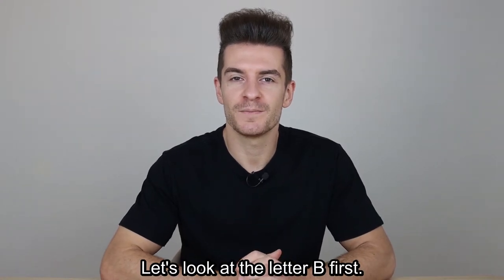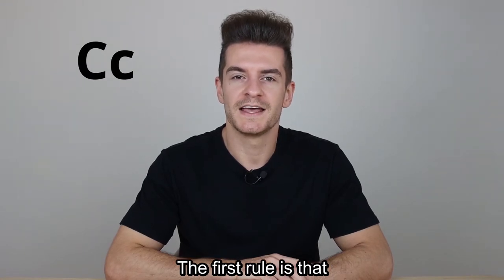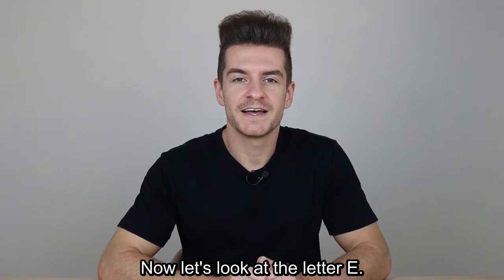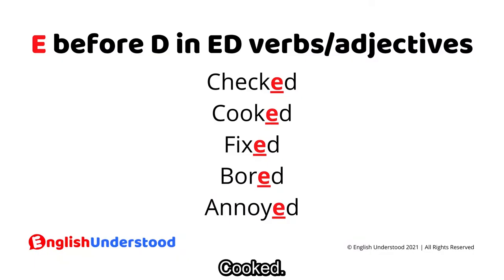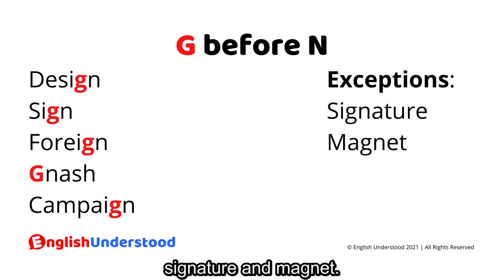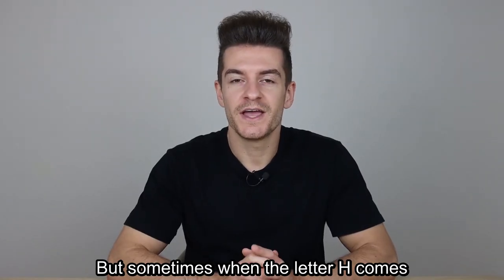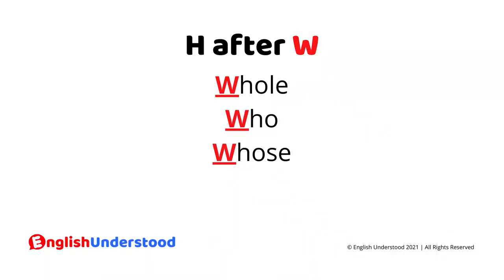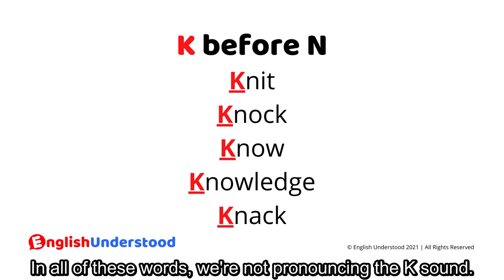Silent Letters In English (Part 1) | 8 Rules For Better Pronunciation And English Speaking Skills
English pronunciation and silent letters are easy if you know the basic rules. In today’s English lesson you will learn about silent letters in English, why we use them and 8 rules which can help you know if a letter in English is silent and should be pronounced or not.

// ONLINE ENGLISH ACADEMY 🎓
✔️ Learn to speak English like a native speaker
✔️ Improve your English online, anywhere anytime
✔️ Ask teachers your questions
✔️ 7 courses, 500+ video lessons, 100+ quizzes
✔️ Meet English learners/speaking partners in our community

// TIMESTAMPS ⏰
00:00 Intro
00:34 Why are there silent letters in English
01:42 Rule #1 – B
02:43 Rule #2 – C
03:26 Rule #3 – D
03:49 Rule #4 – E
04:49 Rule #5 – G
05:28 Rule #6 – GH
06:42 Rule #7 – H
07:52 Rule #8 – K
08:18 Quiz/revision